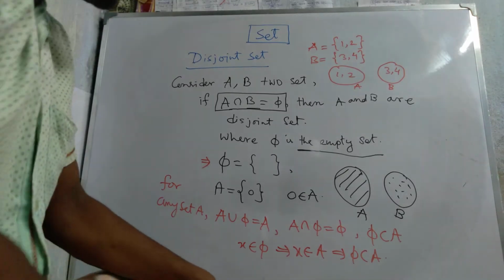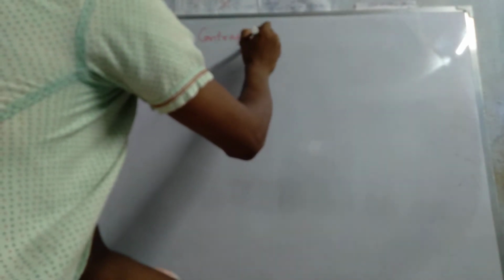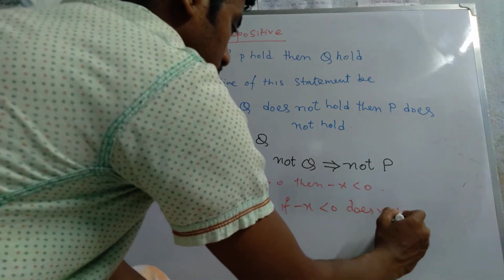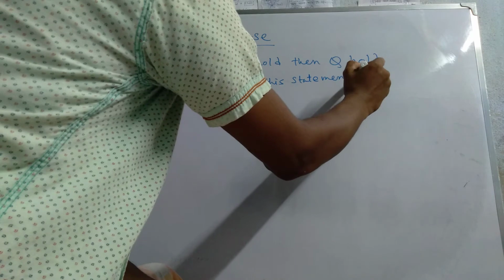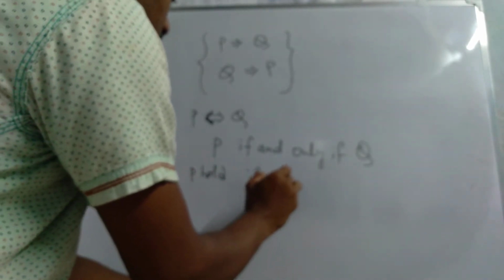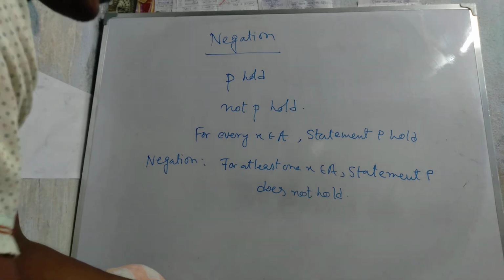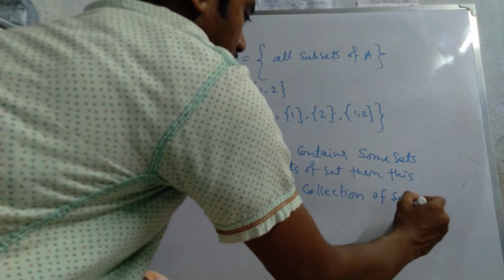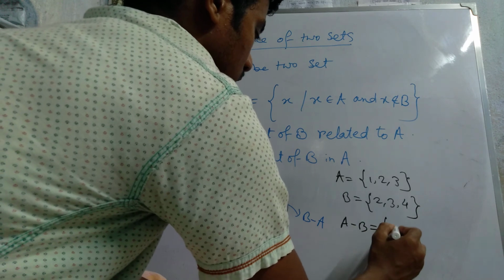Disjoint sets,Empty set,Contrapositive,Converse,Negation,Collections of sets,Difference of two sets.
Disjoint sets with examples...
Contrapositive with examples...
Converse with examples...
Negation with examples...
Collections of Sets...